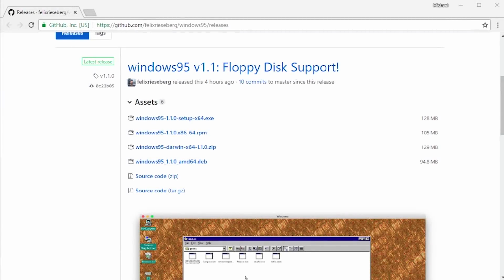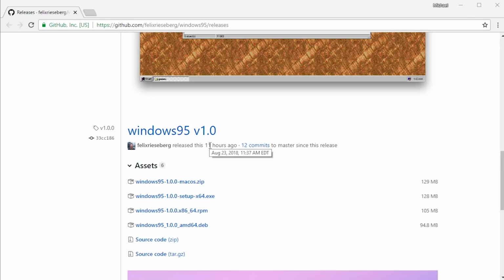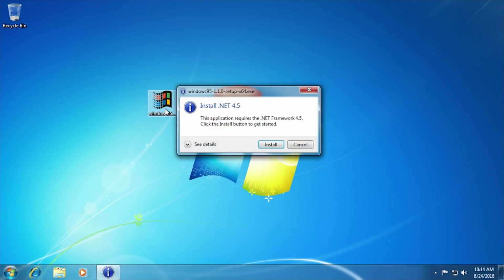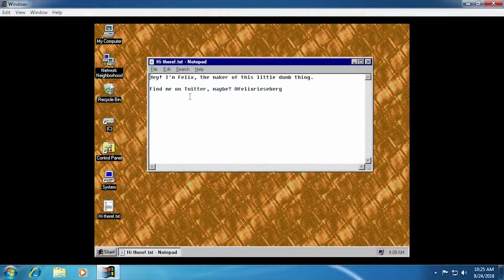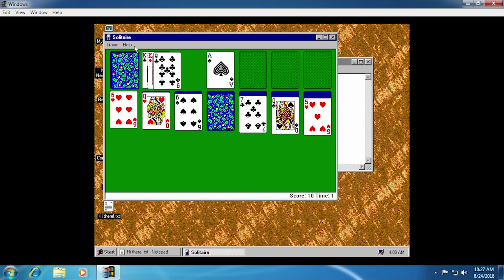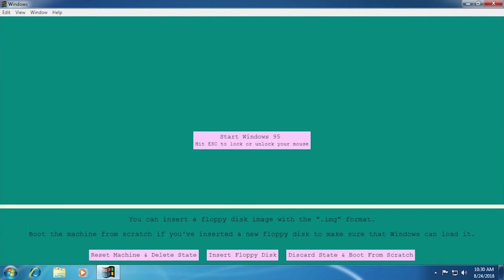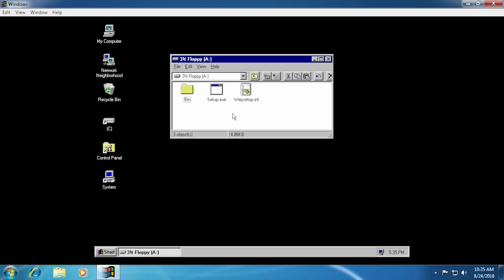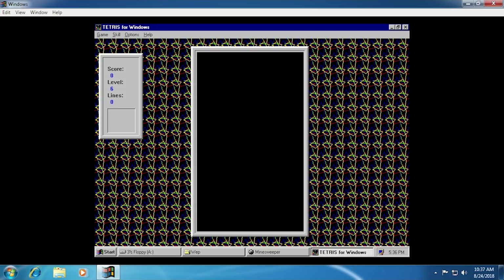Windows 95 Running in an App?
Today we take a look at the recently released program that allows you to run Windows 95 on your computer within a standalone electron based application!